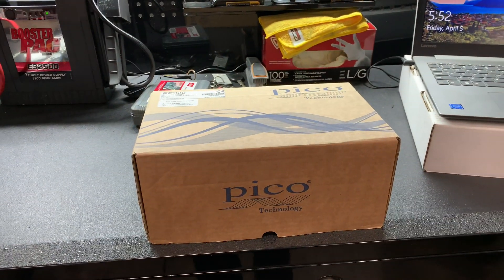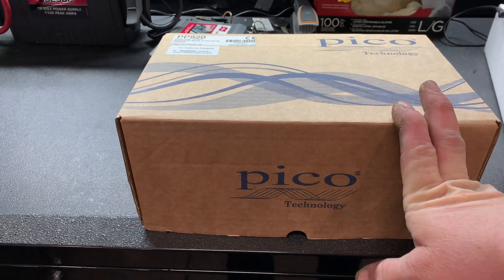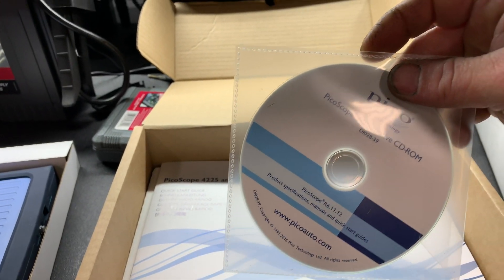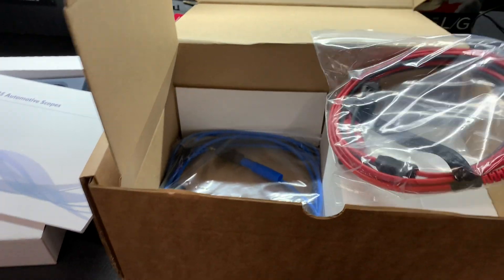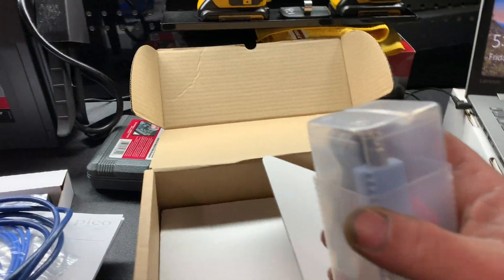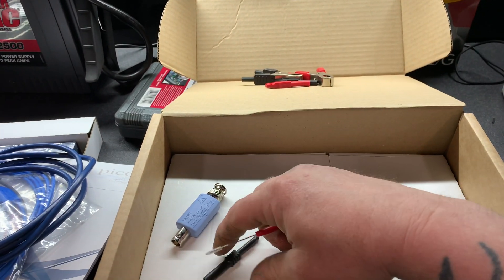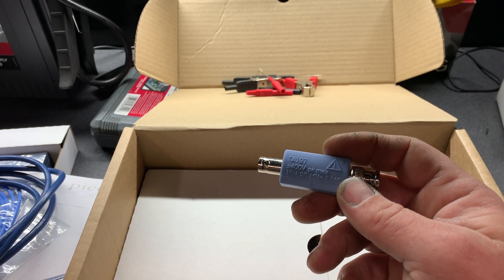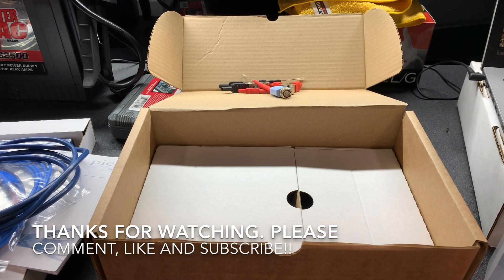PicoScope 4225 Unboxing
Are you a technician looking to up your diagnostic game or are you just in the market for a new scope? In this video I show you an unboxing of a new scope I picked up from PicoScope. I upgraded to this scope from the modis edge as this scope is far superior in function and overall capability.